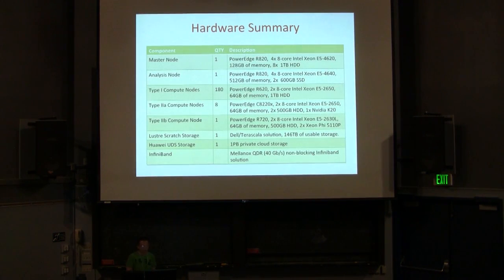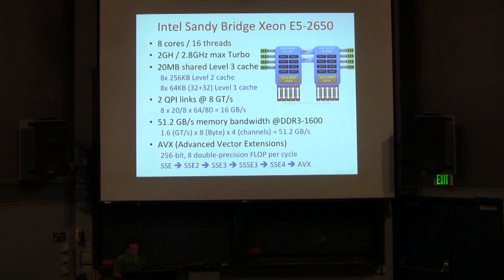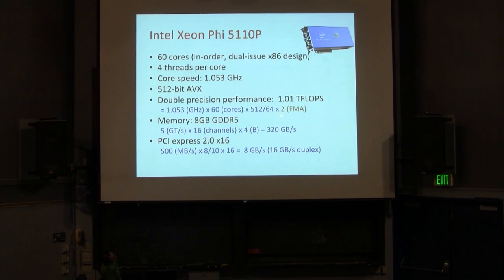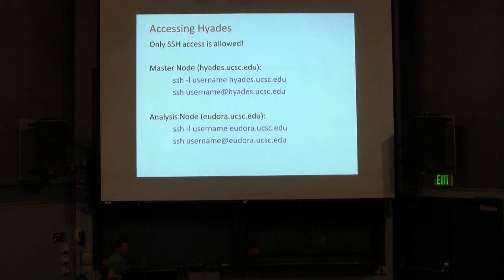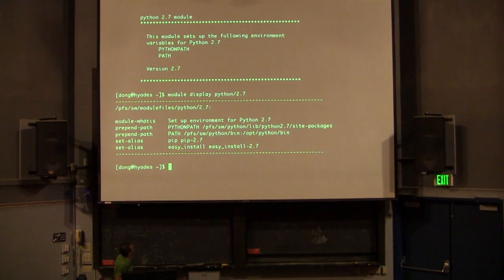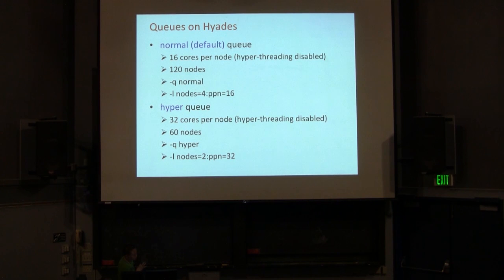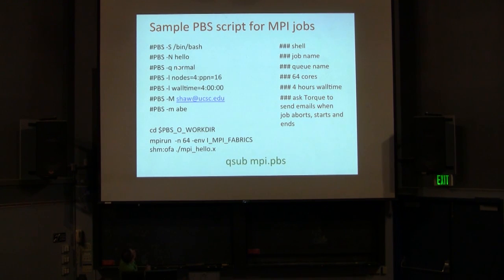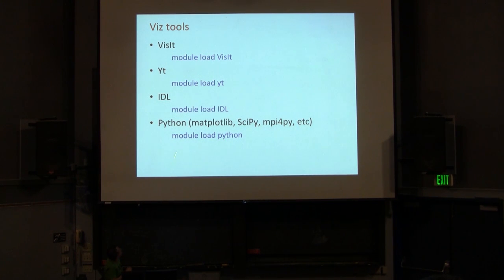Shawfeng Dong "Introduction to the Hyades Supercomputer at UCSC"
Shawfeng Dong, University of California Santa Cruz, "Introduction to the Hyades Supercomputer at UCSC"